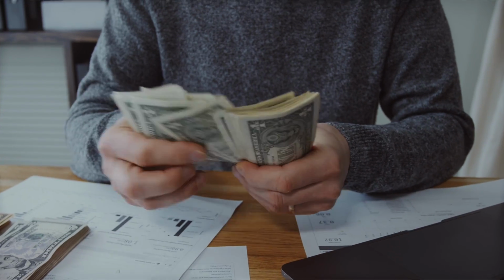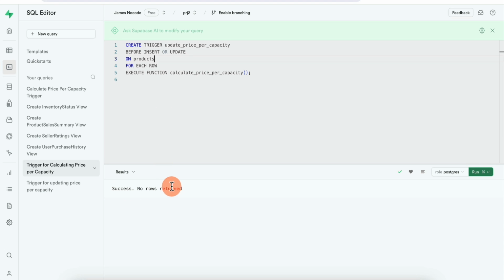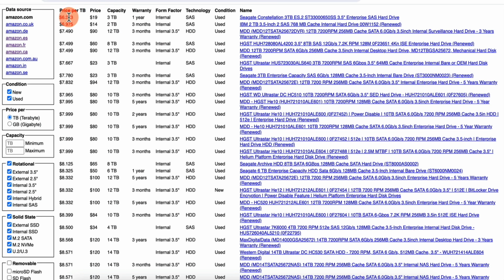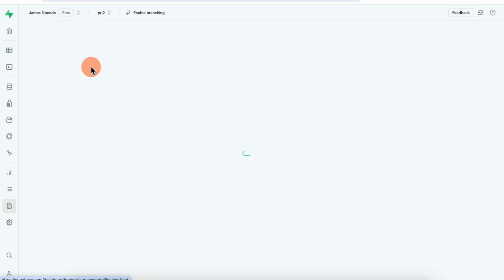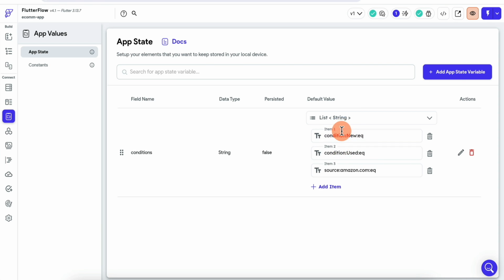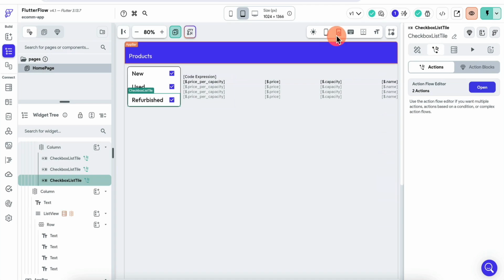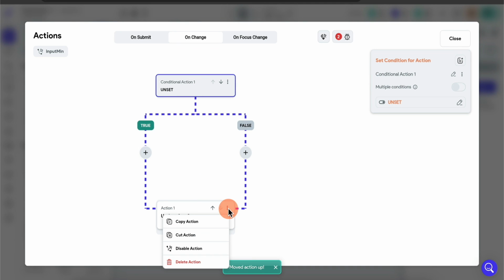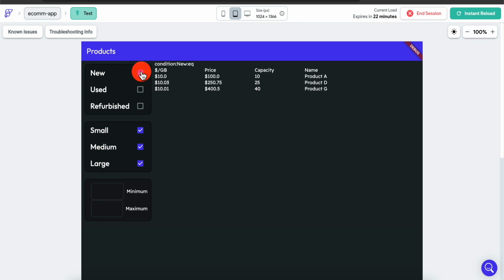Learn FlutterFlow + Supabase In 1 Hour: Build A Reactive One Page E-Commerce App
00:00 Intro
05:21 Configuring Backend
14:54 Building The App
27:46 The Main Issue
34:55 Setting Up Dynamic Filtering
1:03:38 Making Our App Pretty
1:10:06 Get More Content!